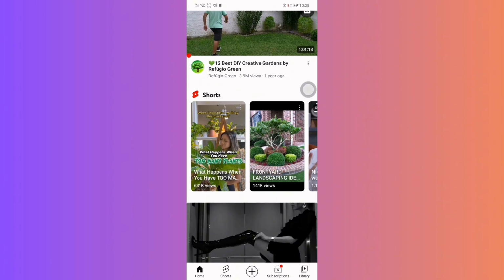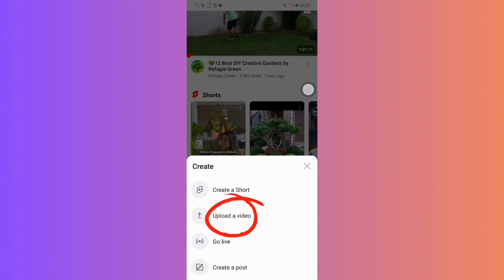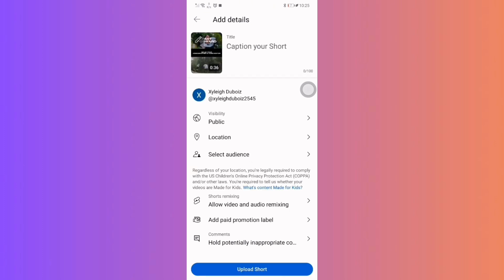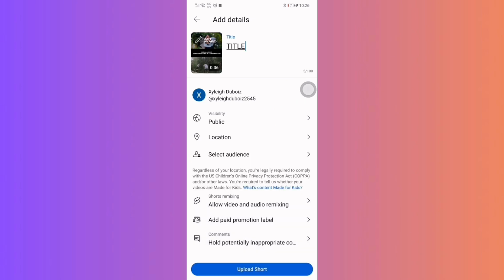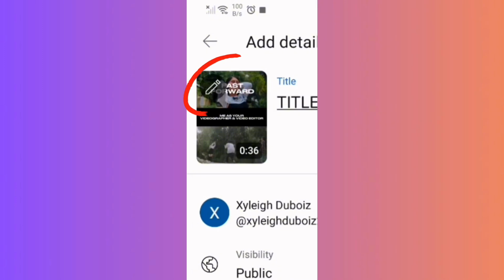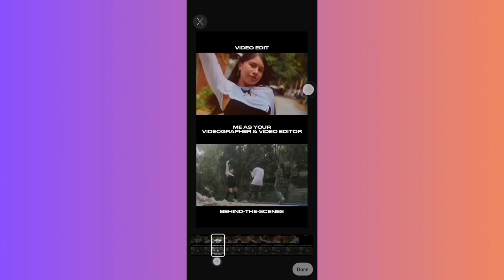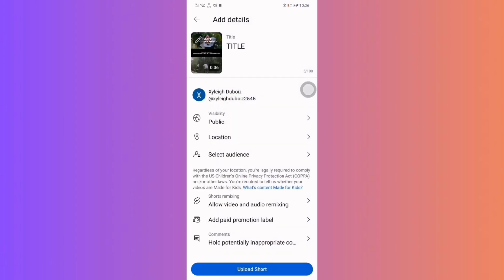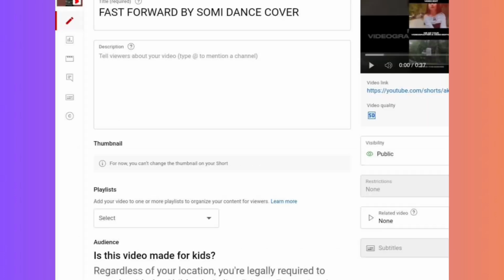How To Change Youtube Shorts Video Thumbnail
How to How To Change Youtube Shorts Video Thumbnail

In this video I'll show you how to Change Youtube Shorts Video Thumbnail. The method is very simple and clearly described in the video. Follow all of the steps & Change Youtube Shorts Video Thumbnail